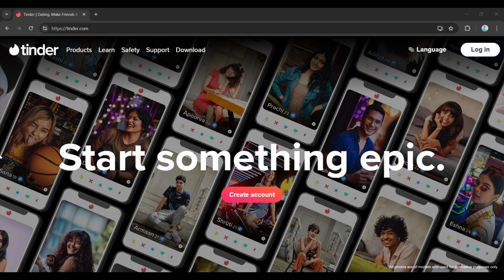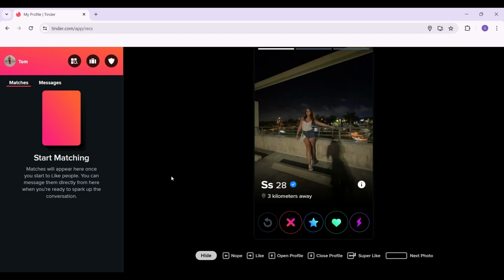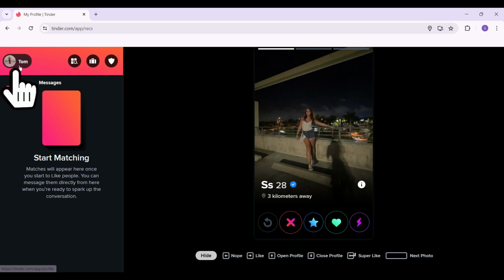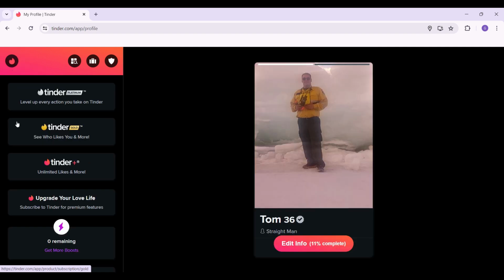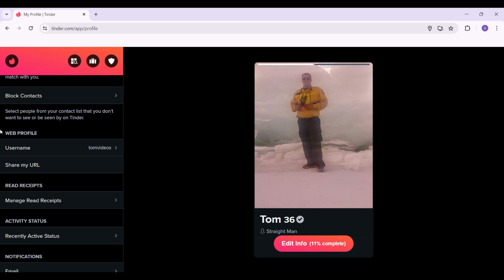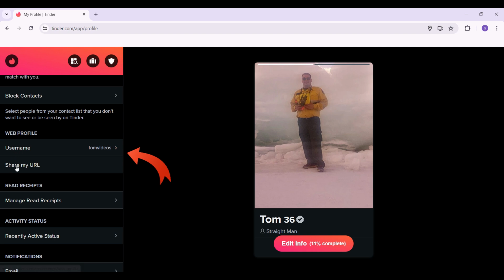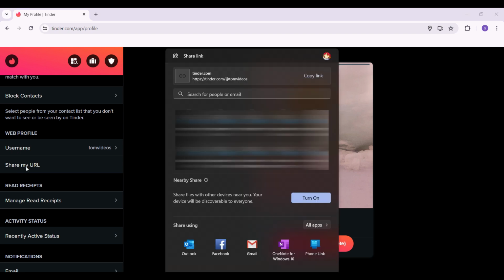How to Share Your Profile on Tinder PC (2024)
In this video, you'll learn how to share your Tinder profile using a PC. We'll walk you through each step, from opening Tinder on your computer to finding the option to share your profile link. By the end, you'll be able to easily share your Tinder profile with friends or anyone you want.